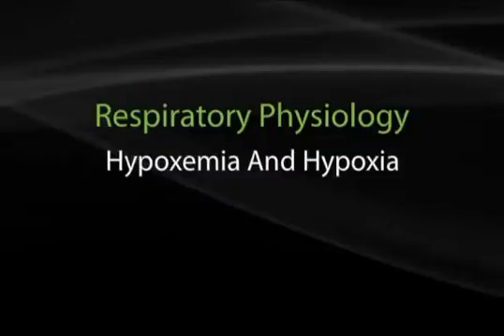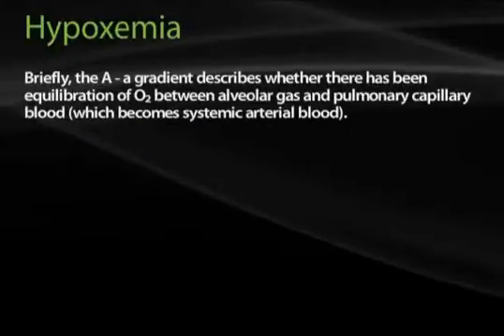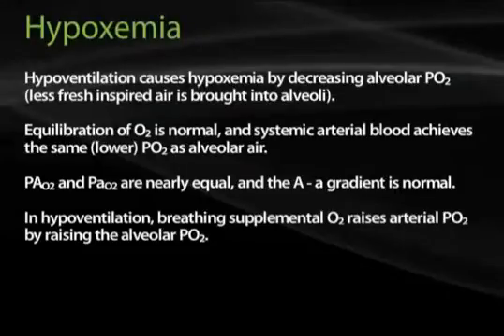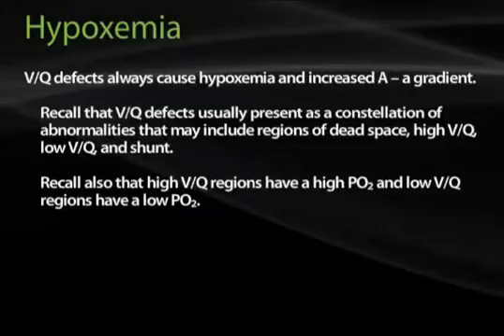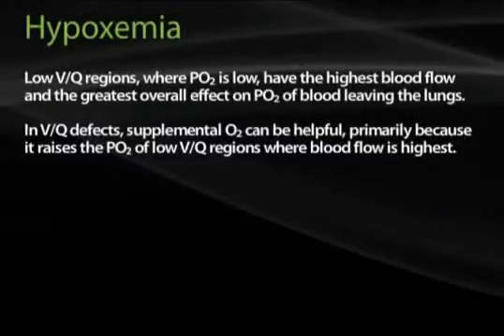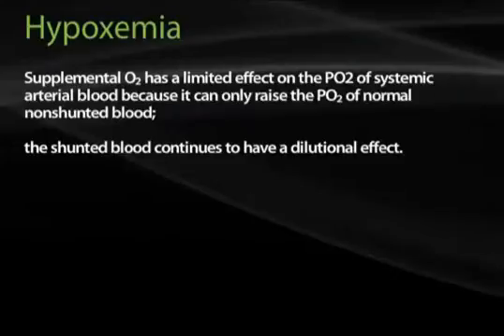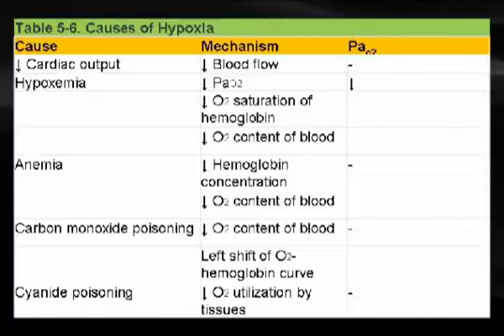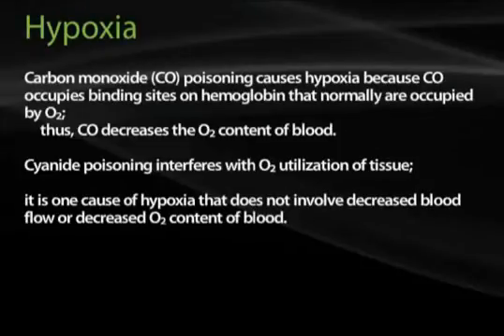10 15 Hypoxemia and Hypoxia